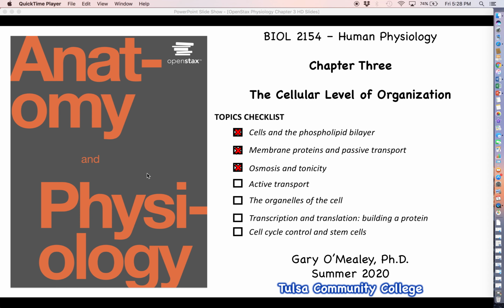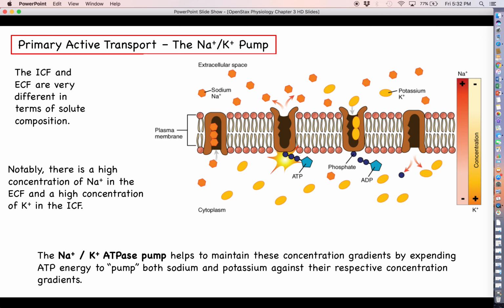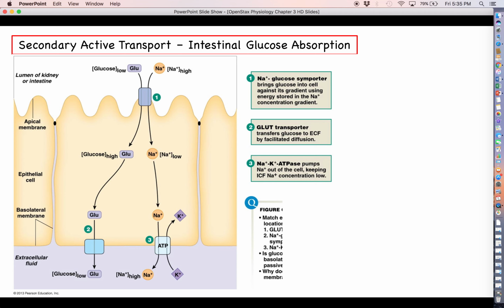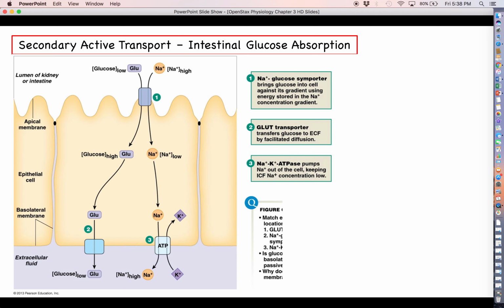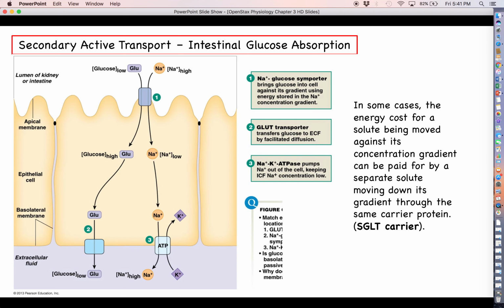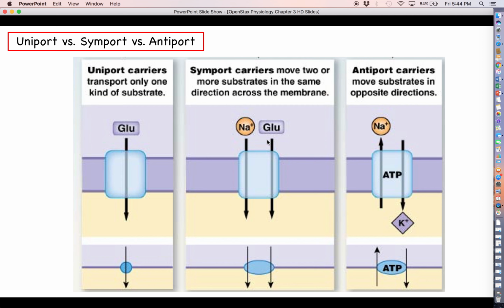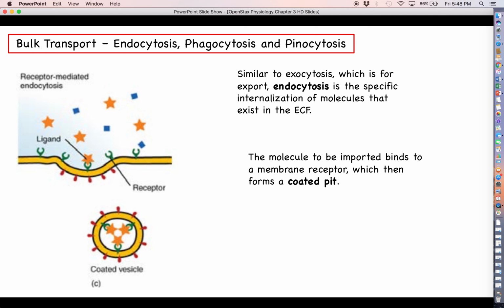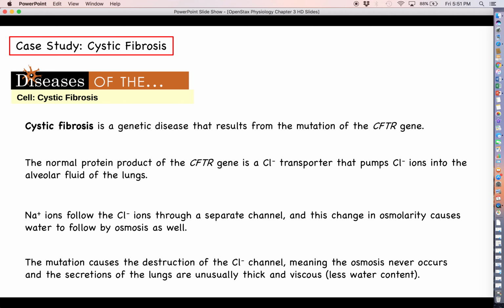Human Physiology - Chapter 3, Part 4 - Active Transport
This video covers primary and secondary active transport, the Na/K pump, intestinal reabsorption of glucose, and bulk transport.